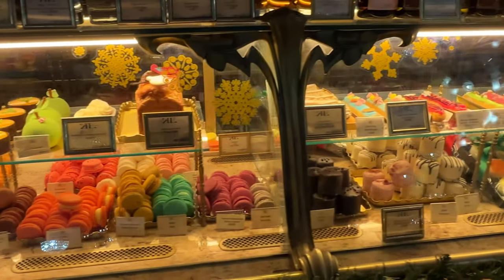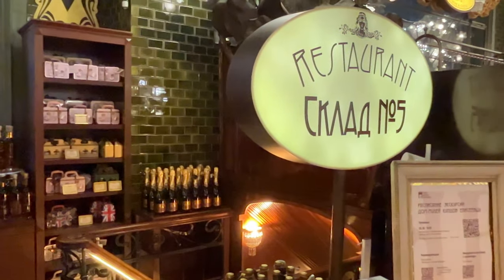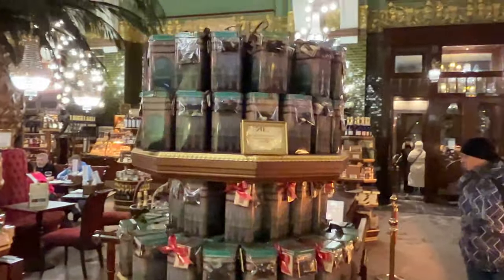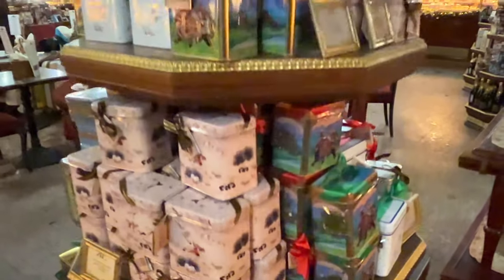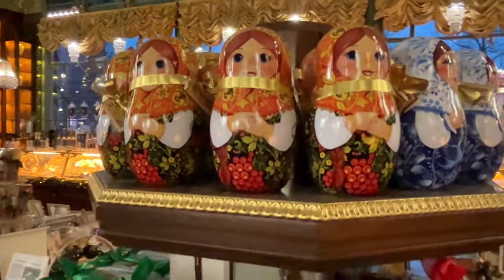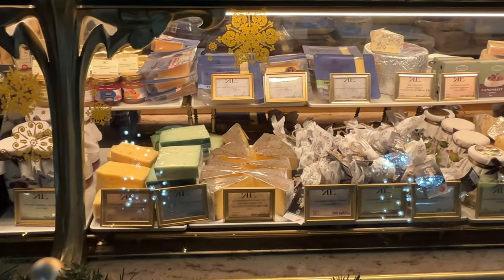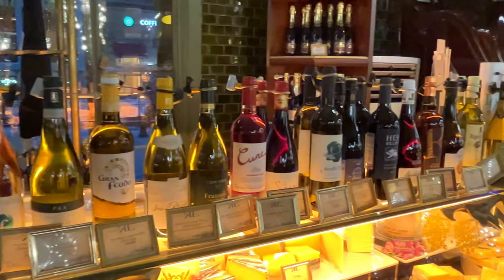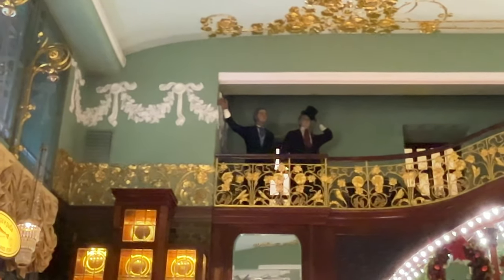119 Years Later Still THE BEST FANCY GROCERY STORE in St Petersburg, Russia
Eliseev’s Store is the grocery store constructed in 1902 in St Petersburg, Russia. Designed by an architect Gavriil Baranovsky in the style of art nouveau.

119 years later, in 2022, Eliseev’s Store is still the best grocery store in terms of the fanciness of the location, architecture, decor, interior, merchandising and selection of goods.